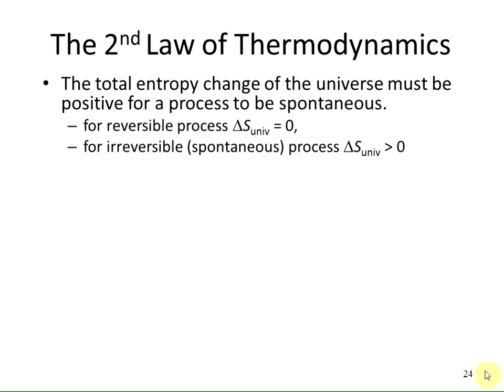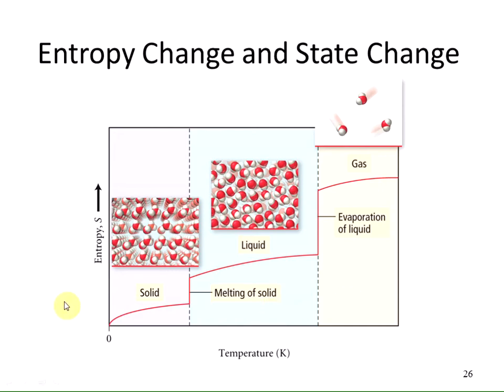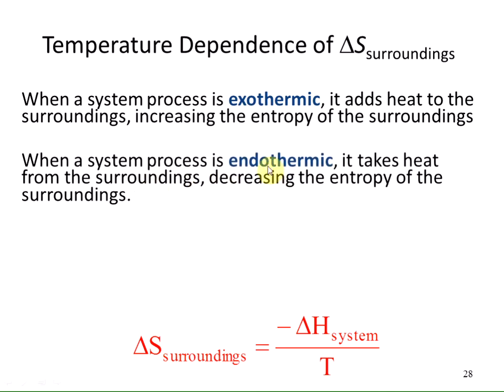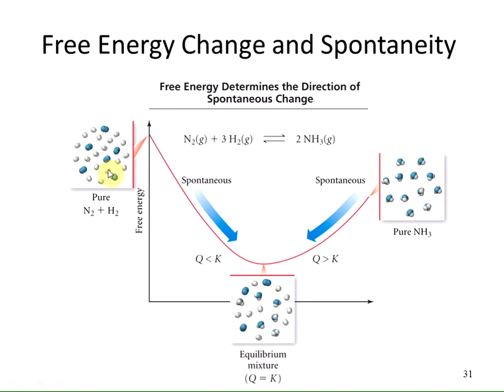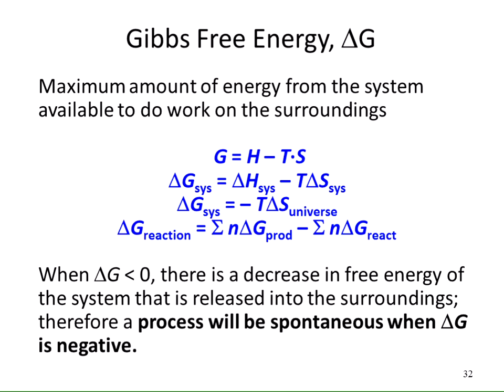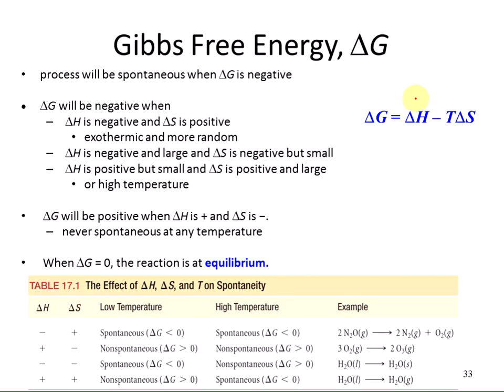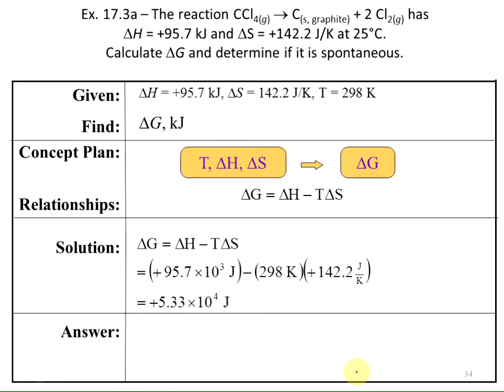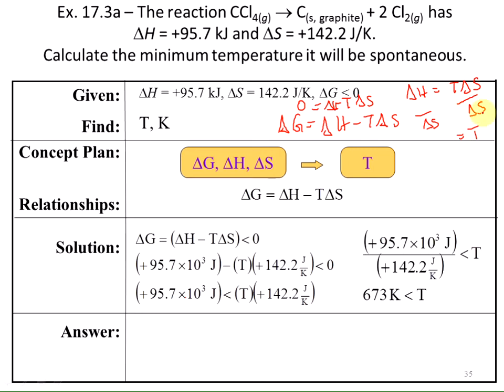Chapt 17 Thermo lecture part2